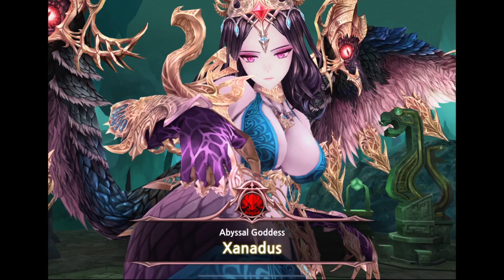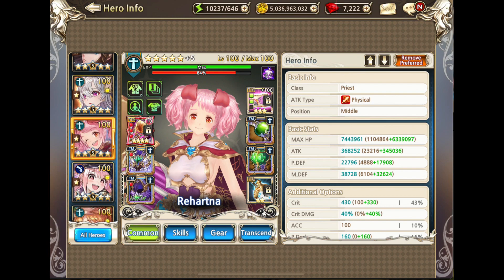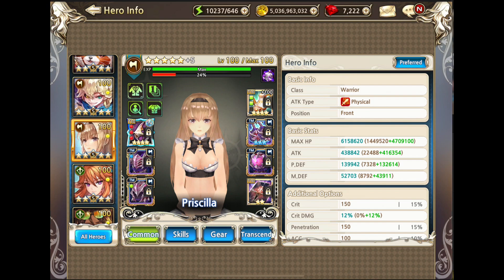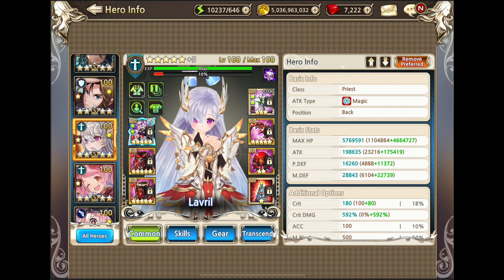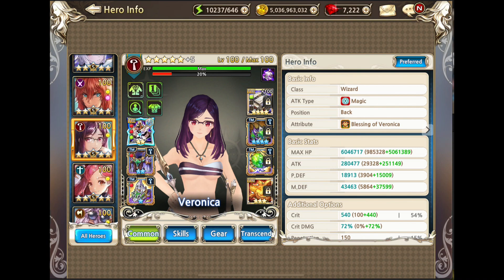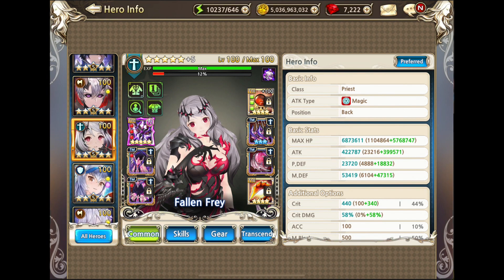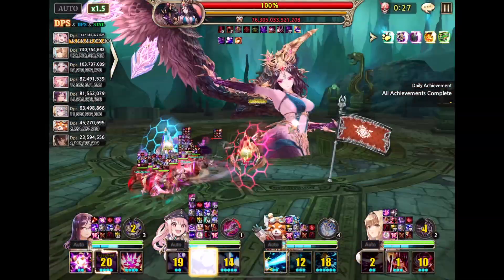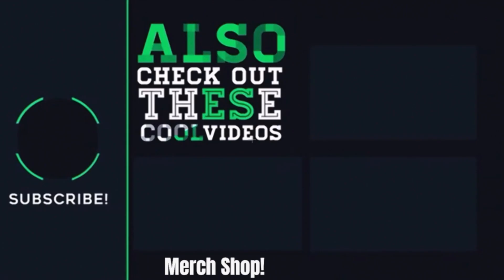102 T Dmg To Xanadus King's Raid World Boss #3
I show you how I dealt 100 Trillion in damage to King’s Raid World Boss 3, Xanadus in this video! Using Pansirone aka Pansi, Rehartna, Veronica, Lavril, Fallen Frey, Shakmeh, Oddy and Priscilla.

@0:00 Intro
@0:17 Character Setup
@9:16 Battle with Xanadus

Zorkmid123